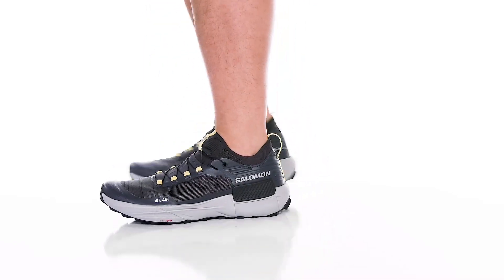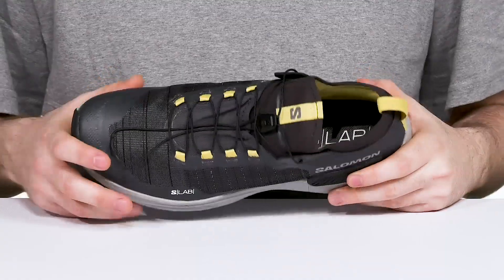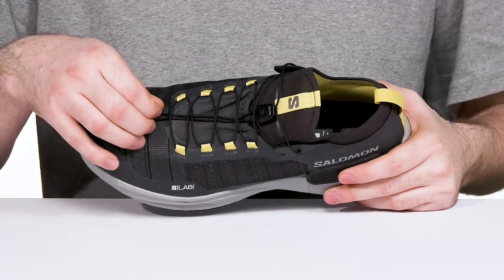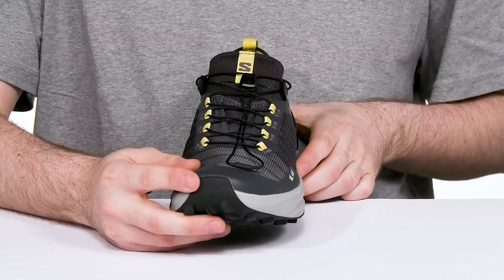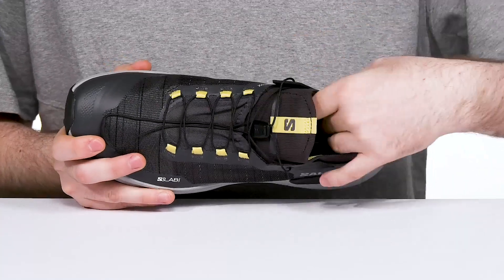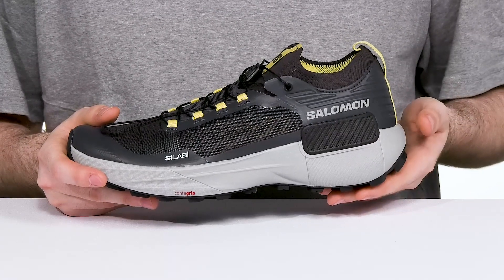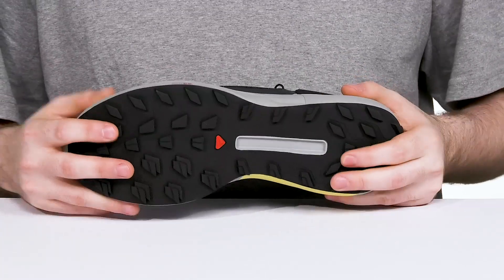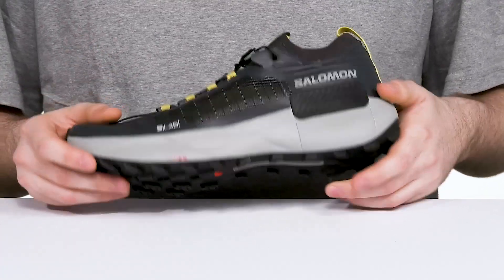Salomon S/Lab Genesis SKU: 9721331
Let your feet feel comfortable on the road by wearing Salomon® S/Lab Genesis footwear.
GORE-TEX® waterproof barrier keeps out the elements while allowing moisture to escape for a drier, more breathable foot environment.
Matryx® technology upper is weaved in with aramid fiber which offers a comfortable and efficient foot mapping support.
Full ClimaSalomon™ waterproof construction.
Thinsulate™ insulation provides enough insulation for snowy, cold conditions.
Contagrip® with aggressive lug design ensures grip on all surfaces and terrain types.
Lightweight, responsive foam created by combining EVA and Olefin OBC to deliver long-lasting cushion and bouncy energy return.
EndoFit™ fit sleeve designed to hug the foot in exactly the right places and provide a precise fit.
Lace pocket provides easy storage for the Quicklace™ lacing system.
Integrated gaiter designed to keep debris out of your shoes as well as provide added protection from the elements.
Medial protective pad which is durable, cushioned pad across the medial side of the instep for protection and increased wear.
Profeel film helps filter out rocks and sharp surfaces, for more comfort and stability.
Bungee laces.
Round toe with protective cap.
Ankle pull-tab.
Brand logo on tongue and heel counter.
Synthetic outsole.
Imported.

Product measurements were taken using size Men's 9.5, Women's 10.5, width Medium. Please note that measurements may vary by size.